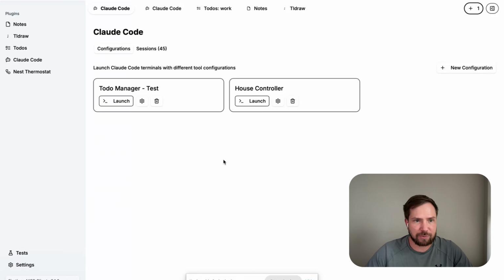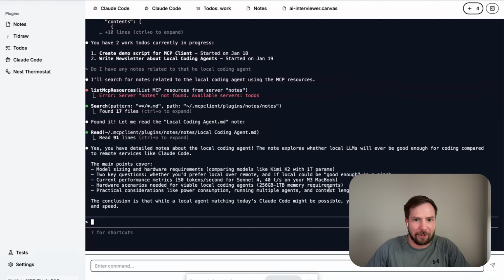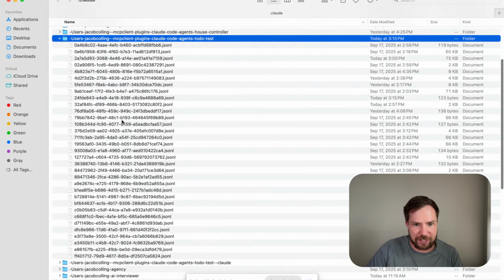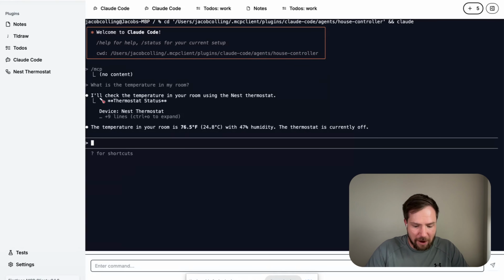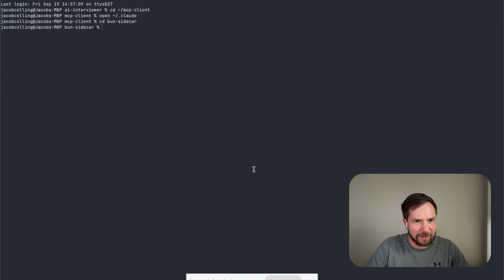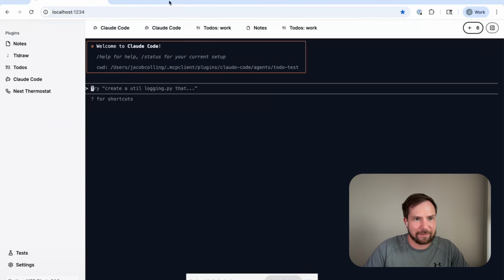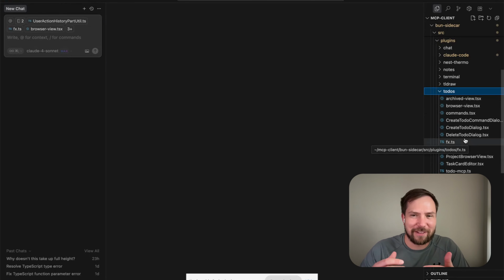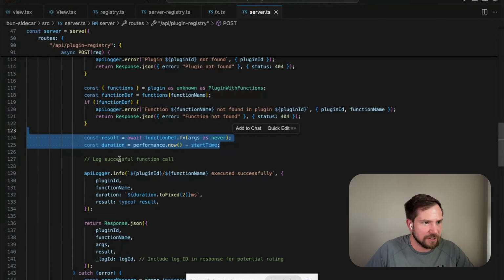Demo Day #5: Super-powered MCP Client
This episode, Jake walks us through his latest personal project, a do-it-all MCP client. Jake is using this as a way to quickly integrate and test out new MCP servers while simultaneously speeding up some of his core Claude Code workflows.

We are available for hire. Check us out on firstloop.ai.